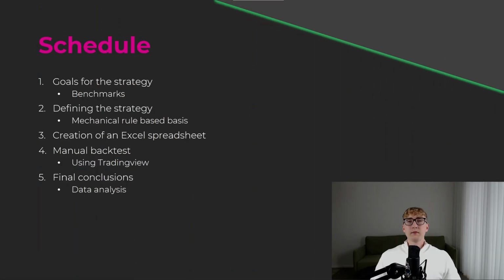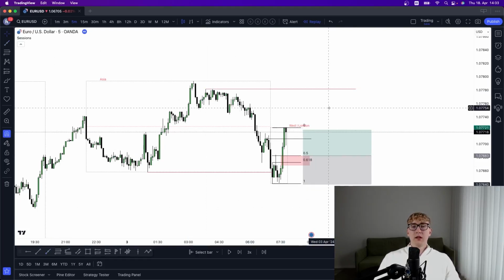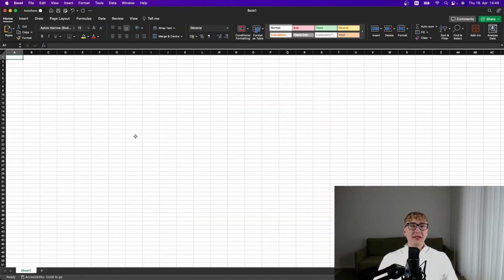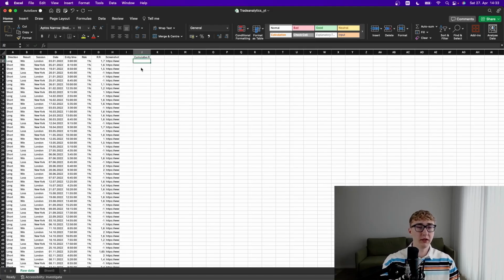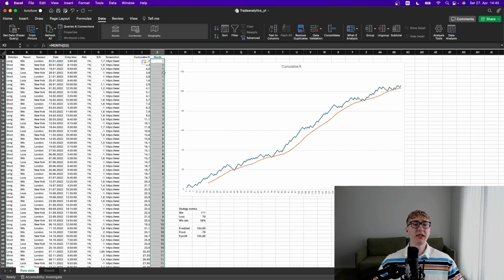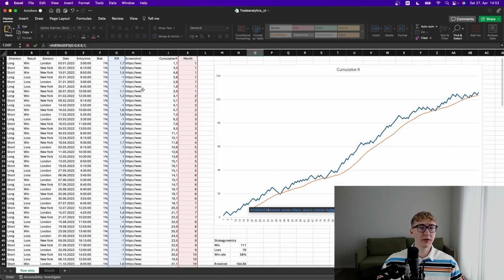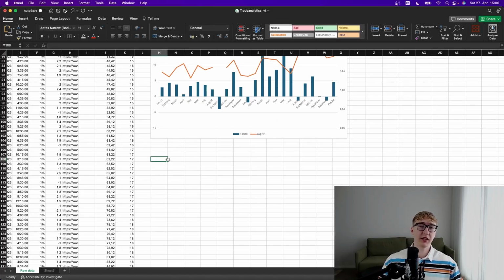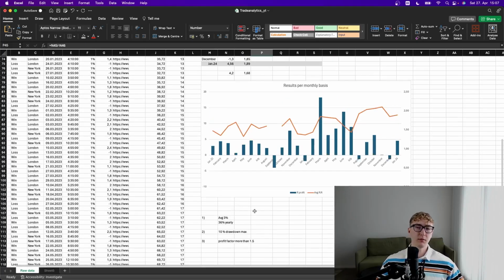Backtesting a Profitable Day Trading Strategy | BT Series [2]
In the second video of the Backtesting Series, Villem deep dives into manual backtesting, by doing a case study on a intraday session liquidity hunting strategy.

Editor's note:
The equity curve presented in the video does not indicate a long-term profitable day trading strategy. The performance of the strategy based on previous market data can be inadvertently proven highly profitable, to prove the edge, more analysis must be done.

2BEStrategies.com